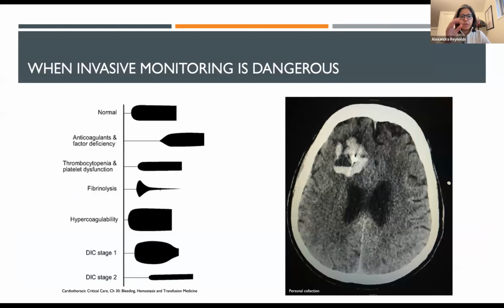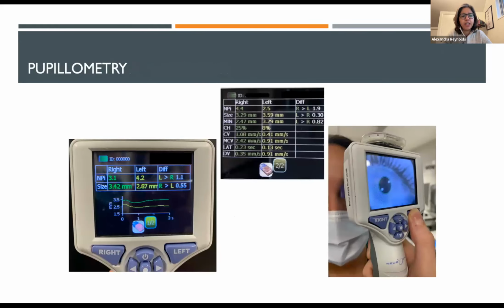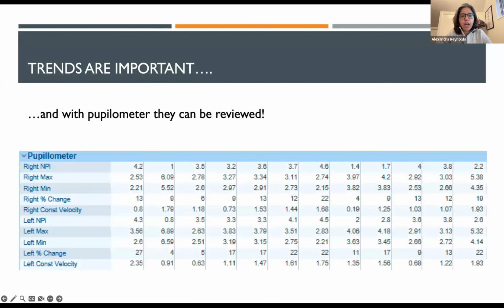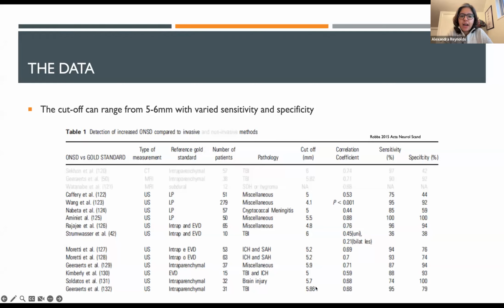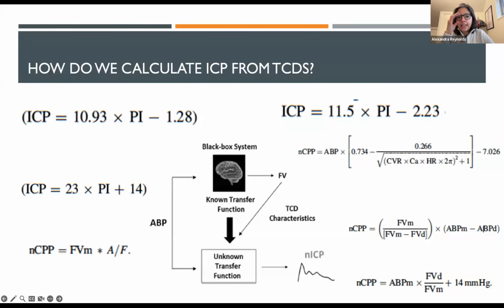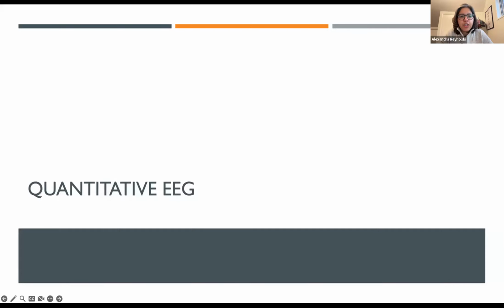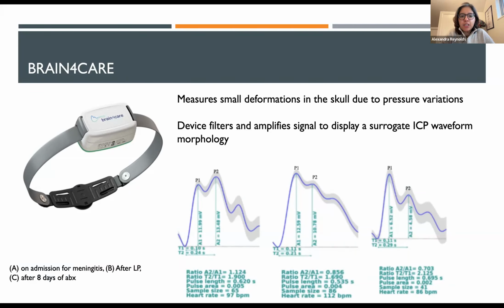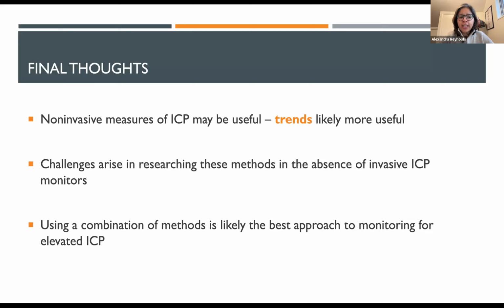Neurocritical Care & Pearls: Noninvasive Monitoring of Intracranial Pressure, Alexandra Reynolds, MD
Assistant Professor of Neurosurgery and Neurology
Director, TeleNeurocritical Care
Director, Neurocritical Care Fellowship
Mount Sinai Health System